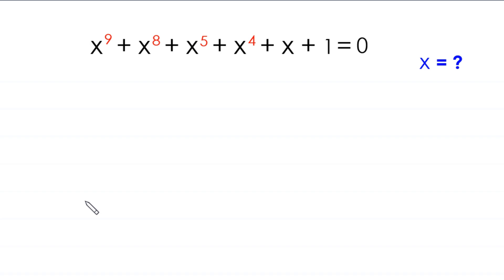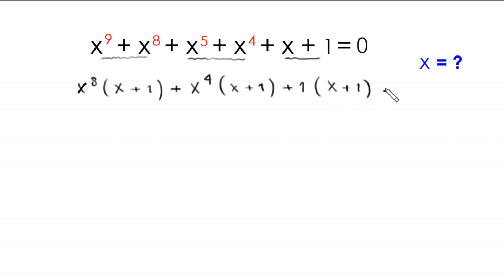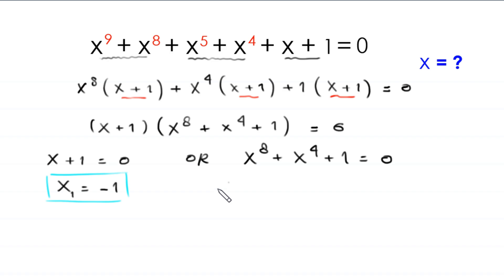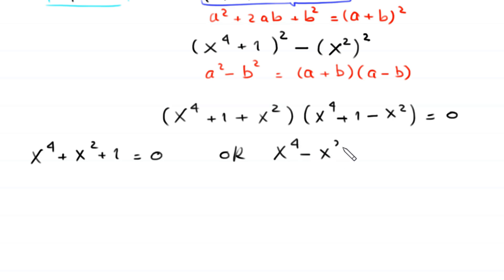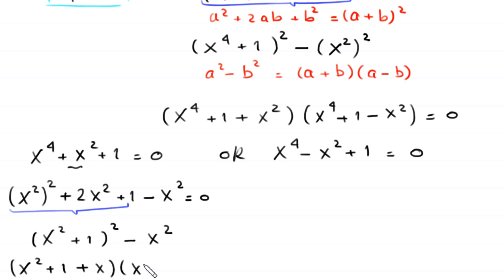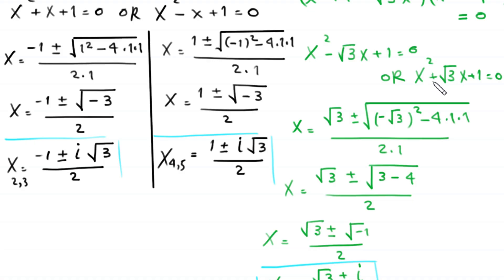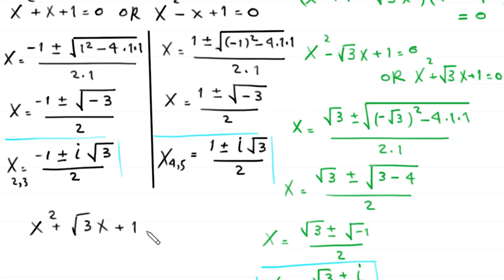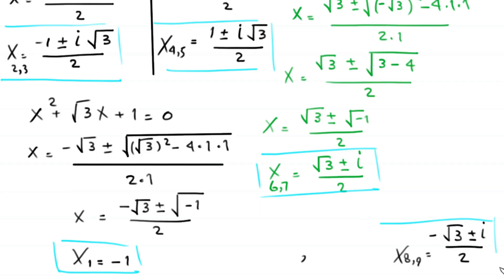Germany | Can you solve this? | Math Olympiad